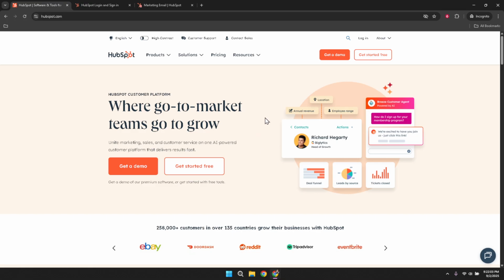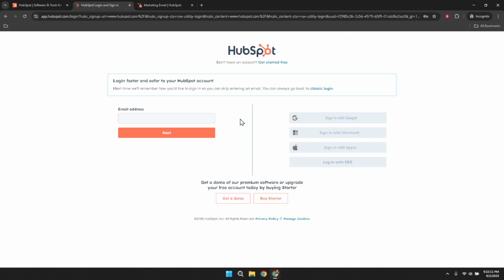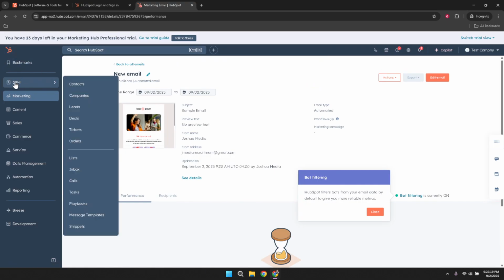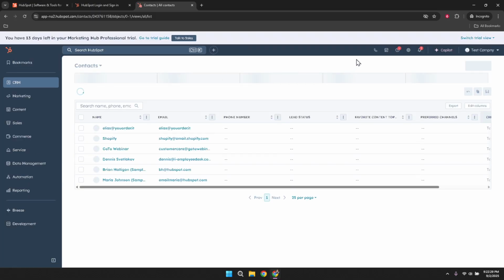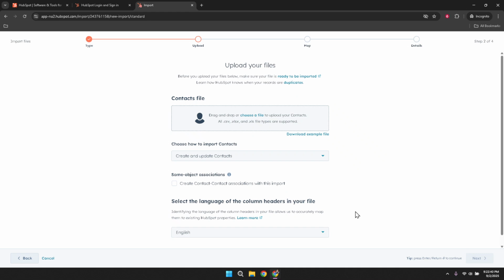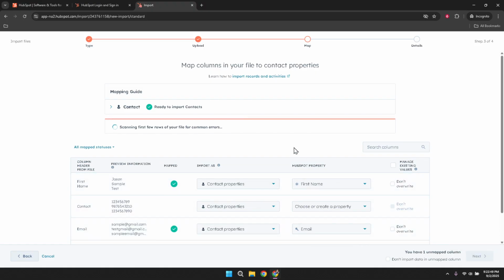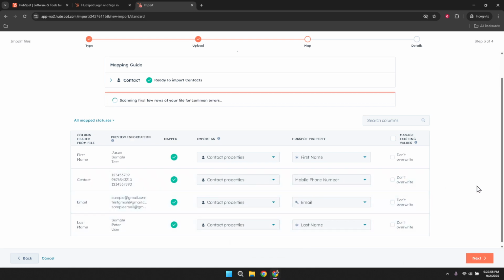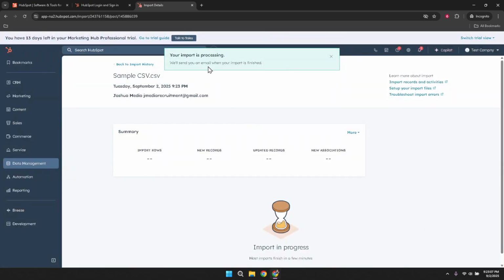How To Use 3 Ways To Import Contacts To Hubspot [2025 Guide]